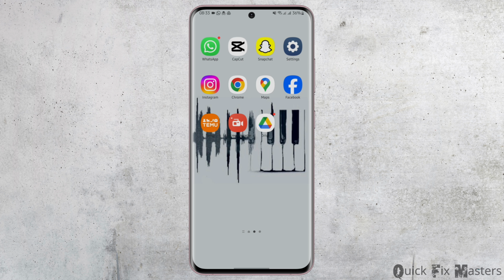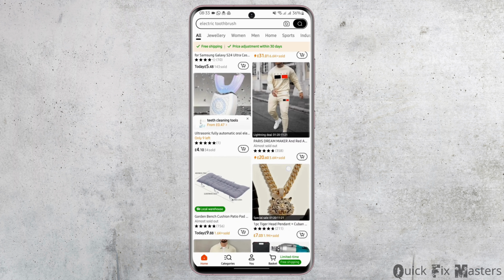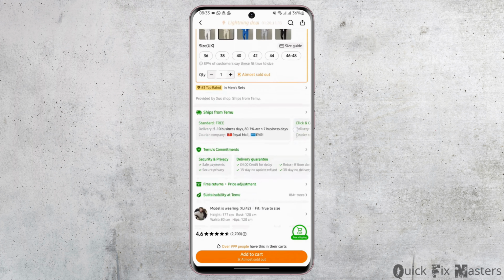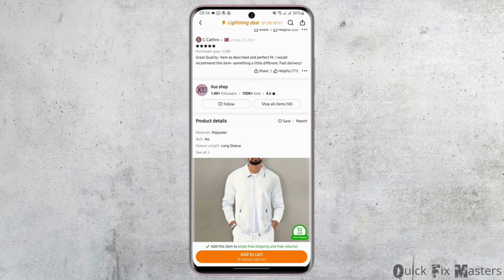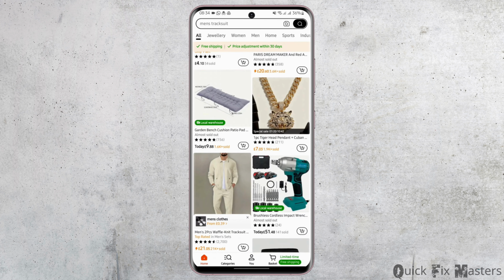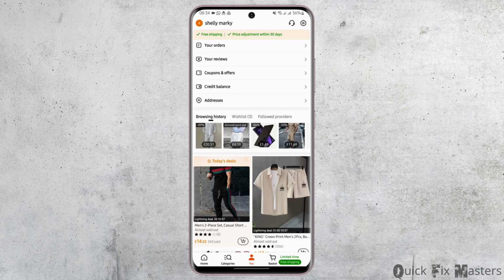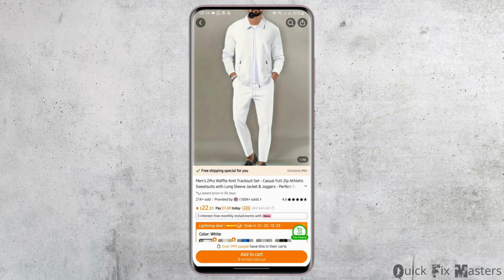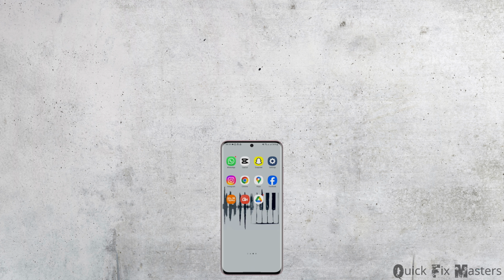How to Add a Product to Wishlist on Temu (EASY)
Learn how to effortlessly add a product to your wishlist on Temu with this easy-to-follow guide.

Timestamps:
0:00 - Introduction
00:10 - Step-by-step guide to adding a product to your wishlist

Key points covered in the video:
- Importance of using the wishlist feature on Temu.
- Navigating the Temu interface to find your desired products.
- Detailed instructions on adding products to your wishlist.
- Tips for organizing and managing your wishlist efficiently.
- How to access and modify your wishlist at any time.